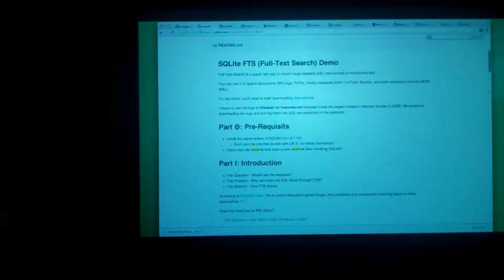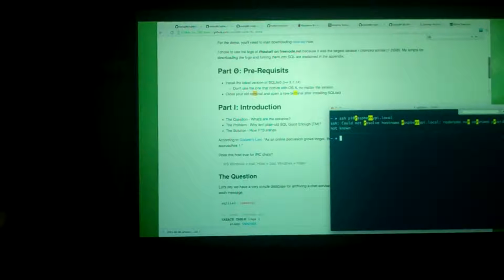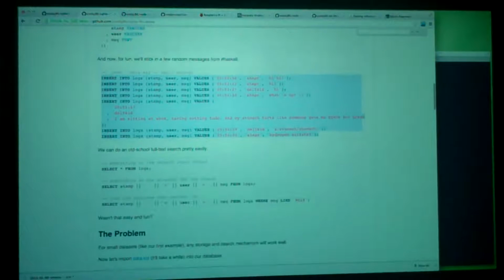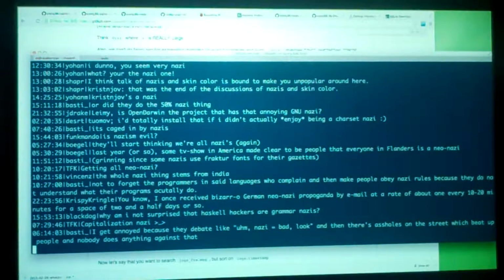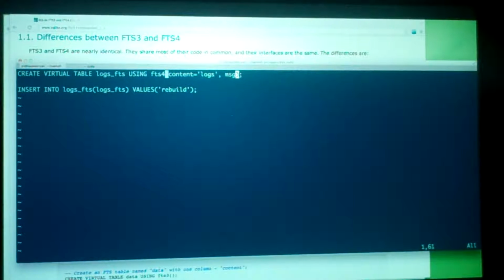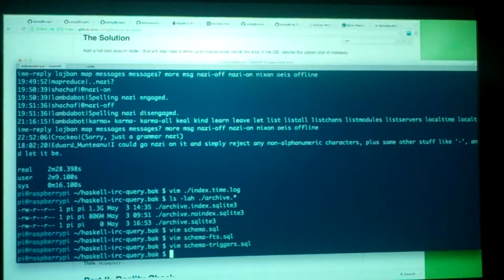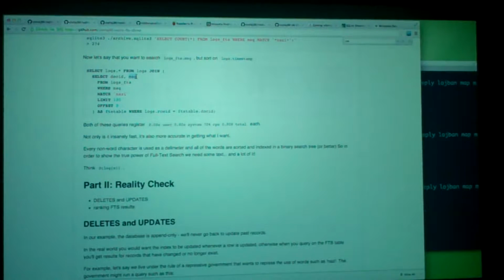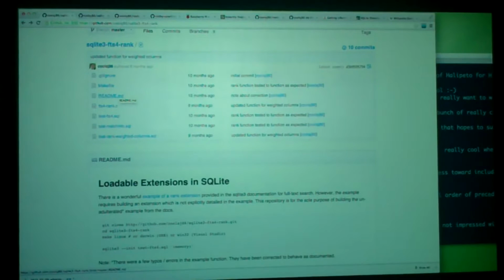Openwest 2013 - 5/3 - AJ O'Neal - "Full Text-Search with SQLite" (4)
An introduction to SQLite3 FTS (FTS3 FTS4) using the de facto SQLite3 commandline binary and also the NodeJS plugin.